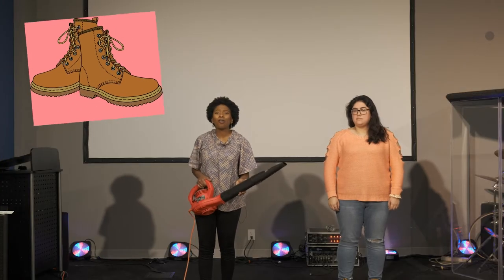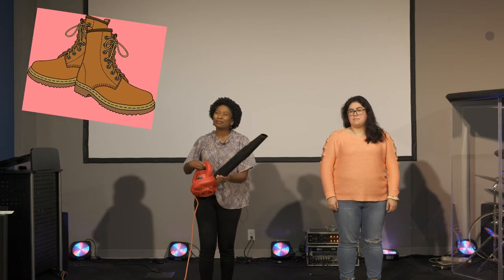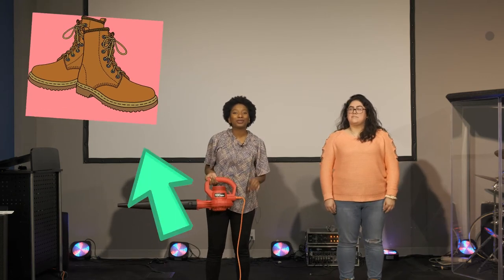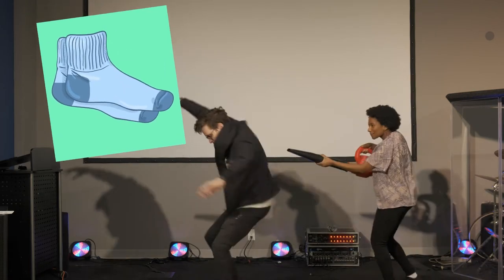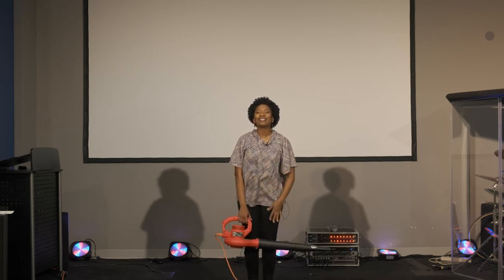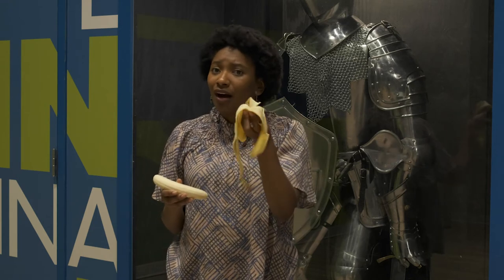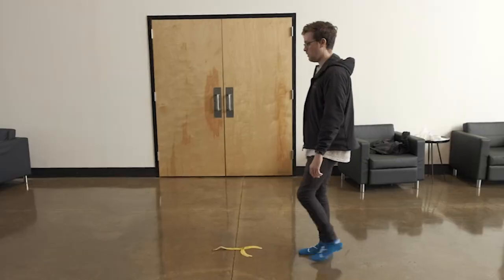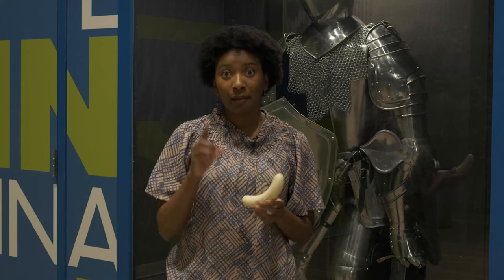CWOL Kids! | Armor of God - Shoes of Peace!